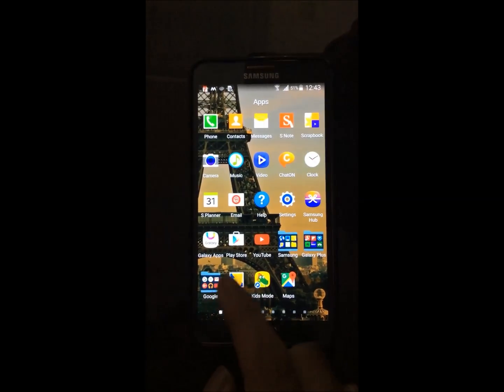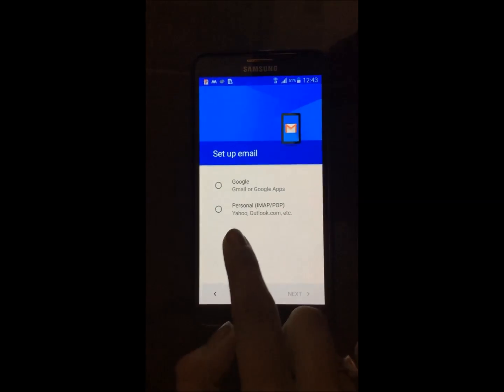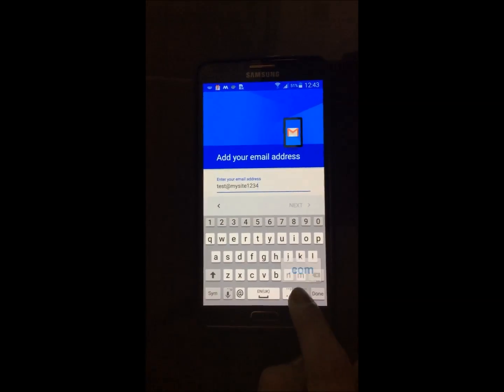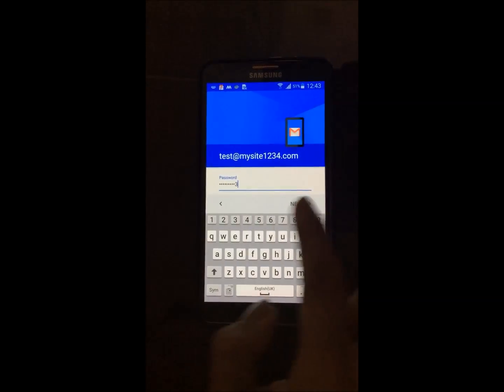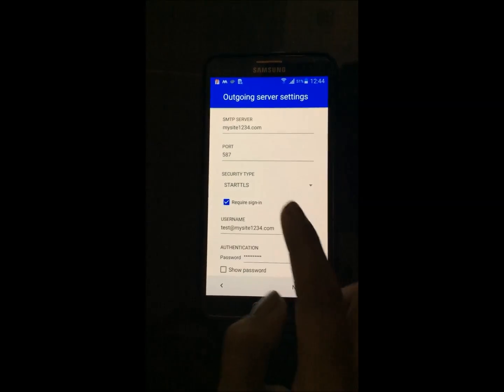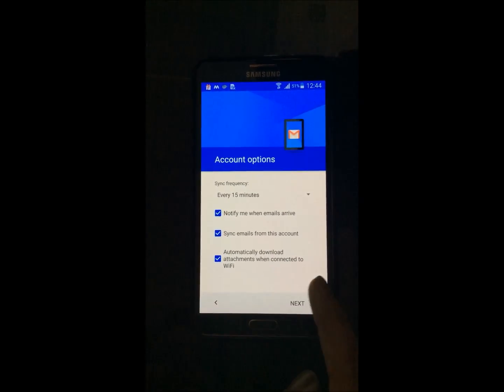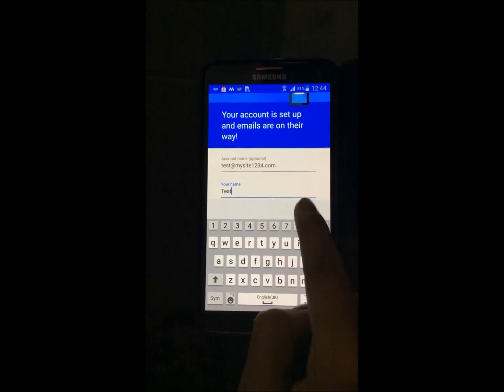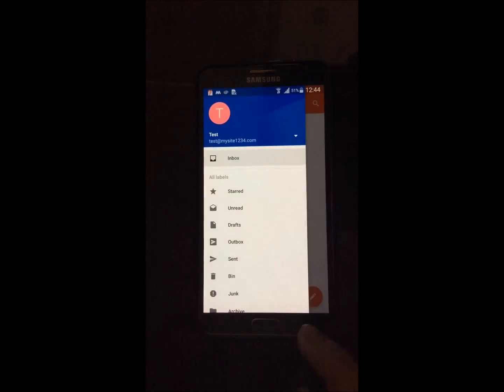How to configure your email on Android 5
Learn how to configure you email on Android.

In this tutorial we will explain you how to configure your gmail account with your android phone.

And click next.

Select personal (IMAP)... and click next. Now enter your password, and click next.

You can set the security type to SSL/TLS (Accept all certificates) and select next.

The server will validate for incoming settings and similarly we will be doing for the outgoing settings. Click next.

So you can see smtp settings are being setup.

Now all the emails are being configure with the account, and similarly the download will be automatically downloaded once you are connected to the WiFi.
Click next.

The account is being created…

You can set the username... and click next.

So, you can see the account is created. Now lets go to gmail.

This is your inbox and these are the following features in it.